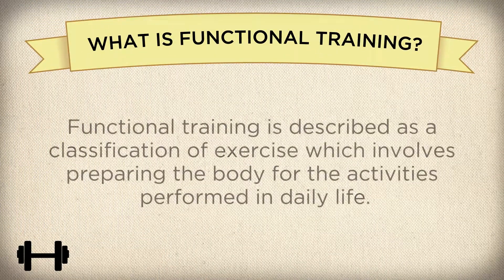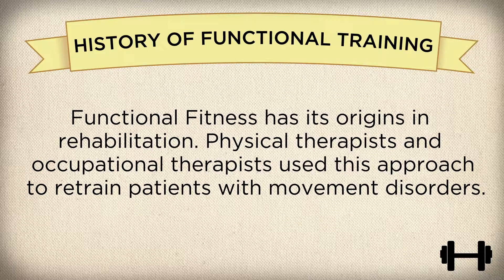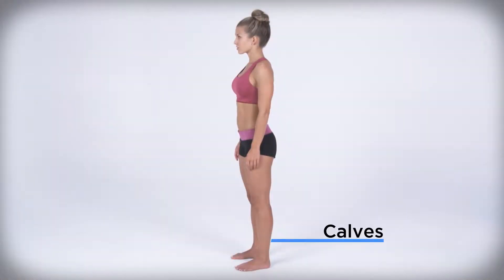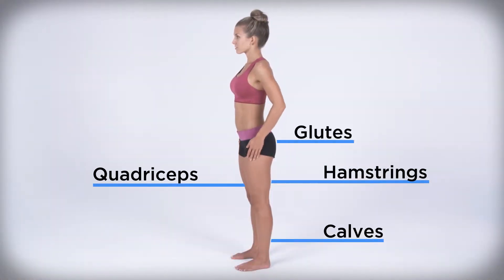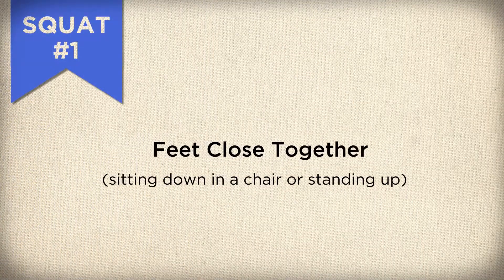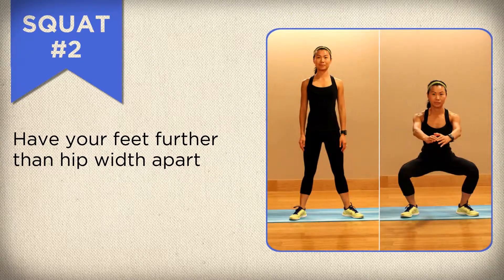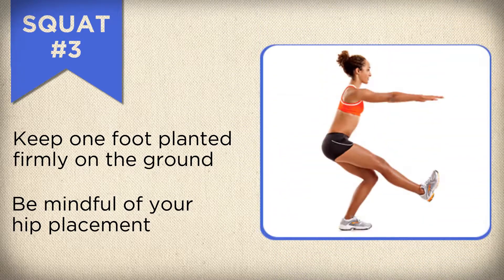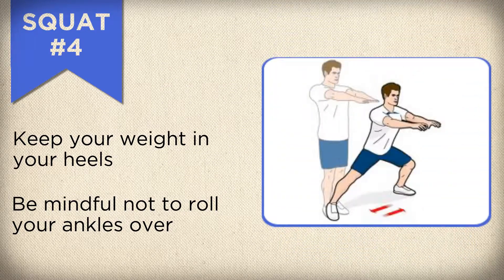Functional Fitness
You might be hitting your personal bests in the gym, but have you ever thought about how your workouts are serving your day-to-day life? Functional Fitness, also known as functional exercise, is a fresh, practical take on working out. Karen from ACI's CORE Wellness explains how you can start developing a healthy, strong body built for real life.